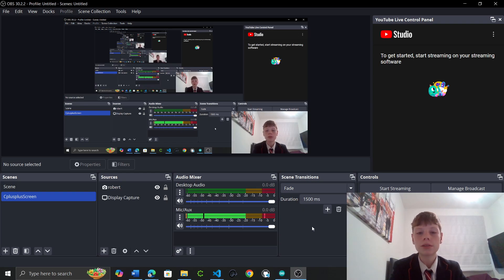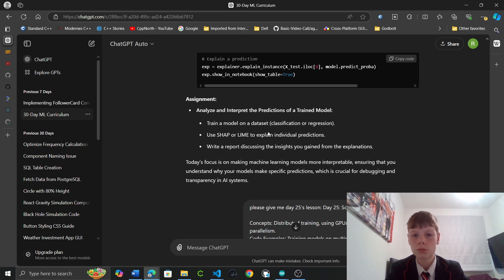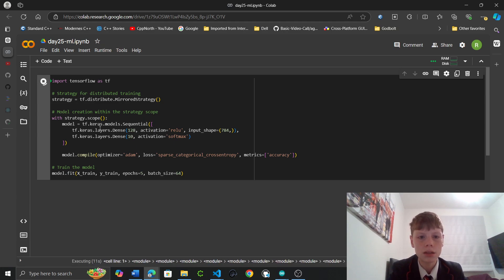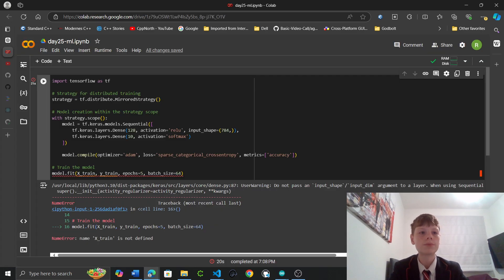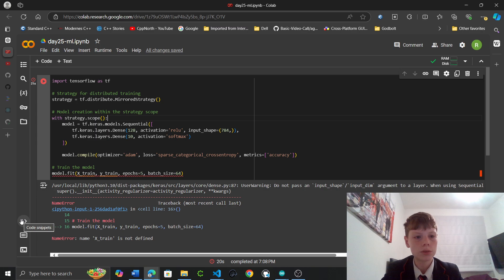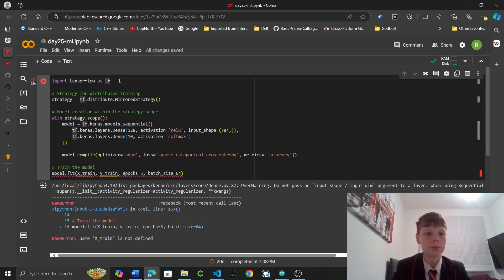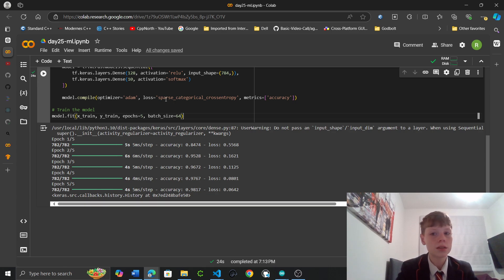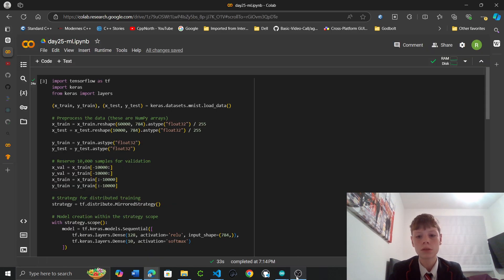day 25 of learning ml from chatgpt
distributing the work load across GPU's